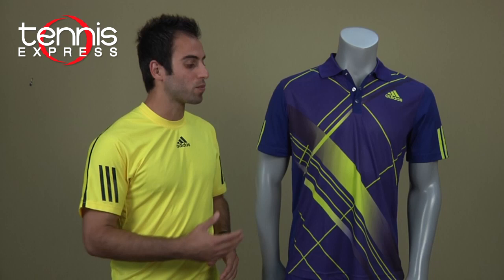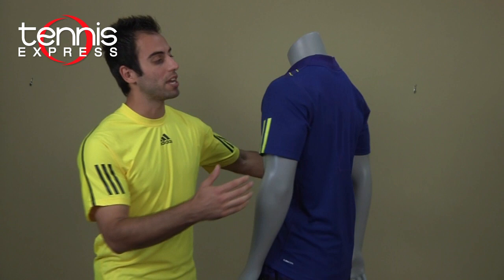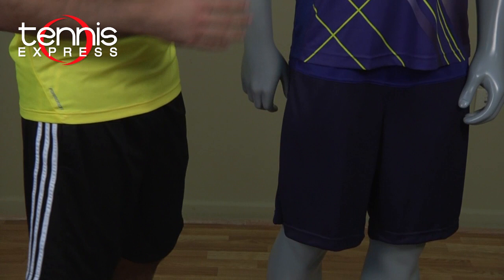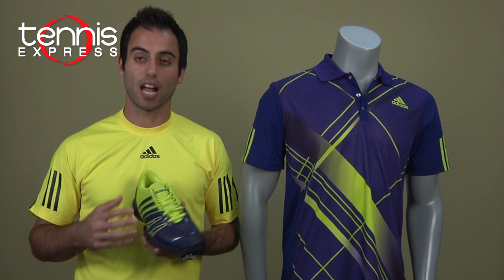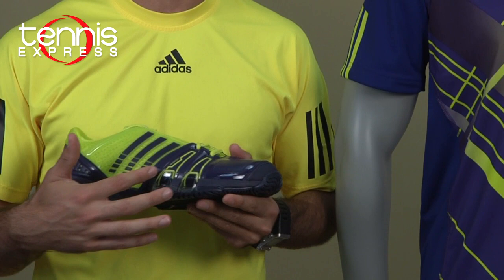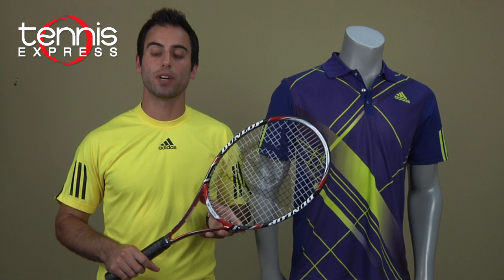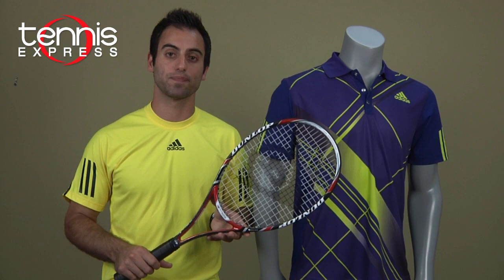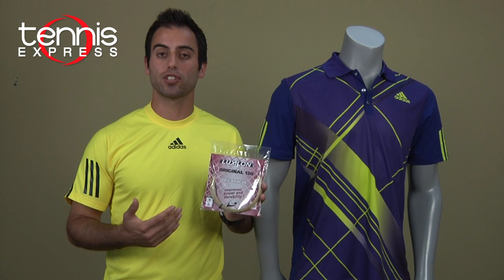Fernando Verdasco - Tennis Express Gear Guide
Armen from Tennis Express speaks on all the equipment Fernando Verdasco plays with and apparel he wears on tour.  Verdasco plays with the Dunlop Aerogel 4d 300 Tour tennis racquet which he strings with Luxilon Big Banger orginal 16 string.

In addition to top of the line equipment, Verdasco wears some pretty sharp clothes as well. His go to shirt is the Adidas Edge Theme Tennis Polo which makes him hard to miss on court.  The contrasting Adidas Edge Bermuda Tennis Short coordinates perfectly with this polo.  The shoes that complete the outfit are the Adidas CC Genius II Tennis Shoes which were designed to go with this ensemble. All three items utilize ClimaCool technology to keep you dry on the court.

Check back often for new gear updates on the top ATP and WTA professional tennis players